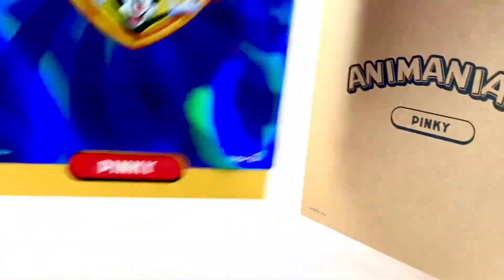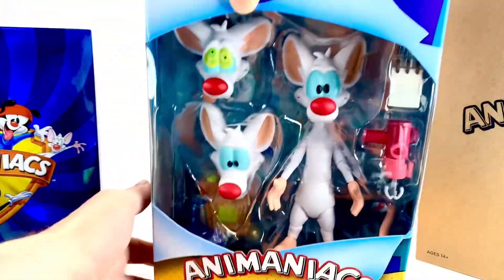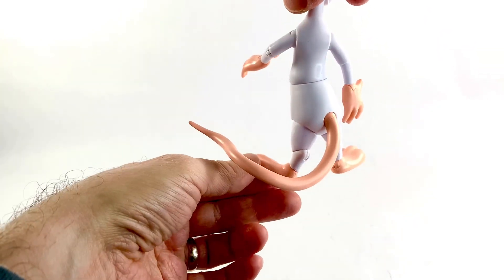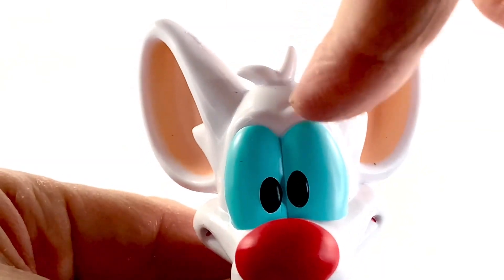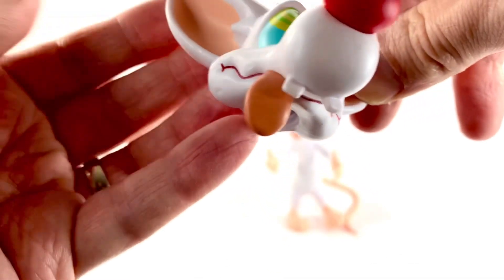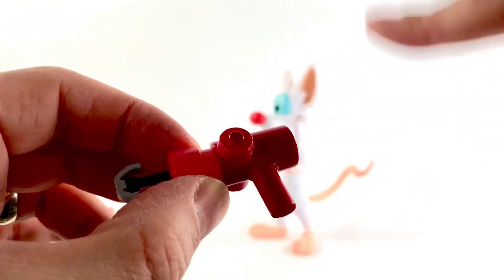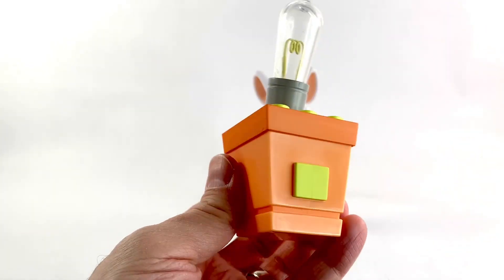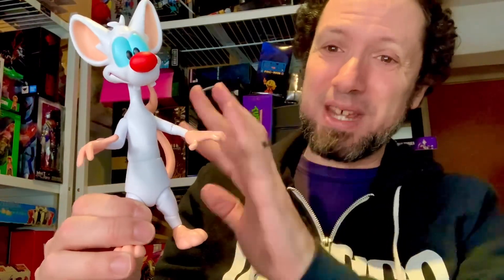SUPER7 ANIMANIACS ULTIMATES PINKY REVIEW!